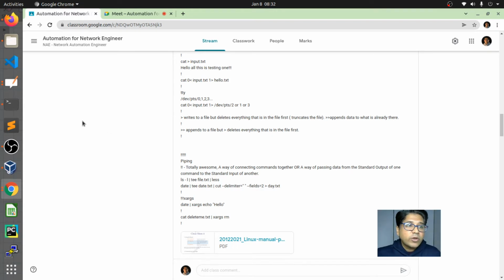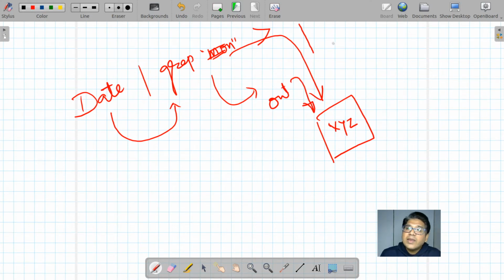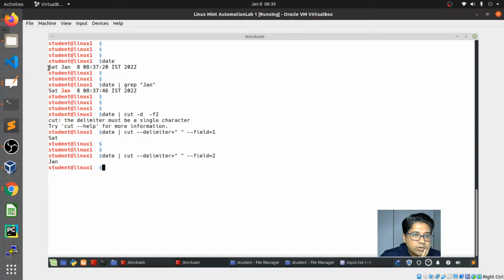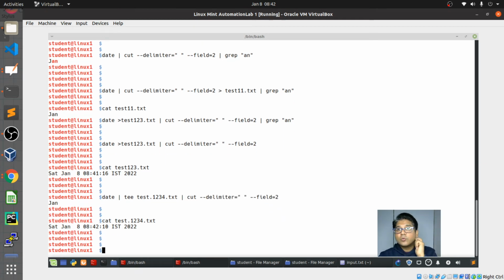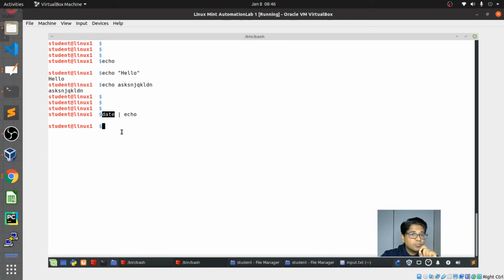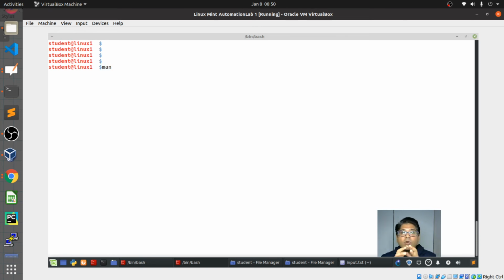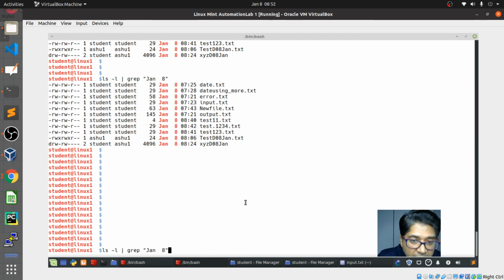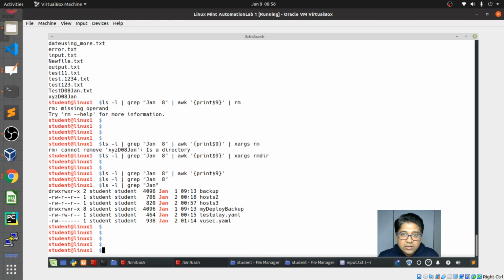10 Linux Piping, Pipe with redirection, Pipe with tee, Pipe with xargs, Pipe with grep & cut & awk.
Linux Piping, Pipe with redirection, Pipe with tee, Pipe with xargs, Pipe with grep, Pipe with cut,  Pipe with awk, How to use pipe with multiple filter with "echo" and "rm" or "rmdir"